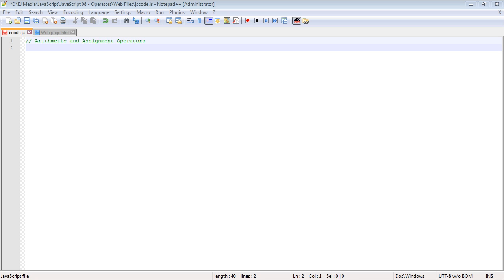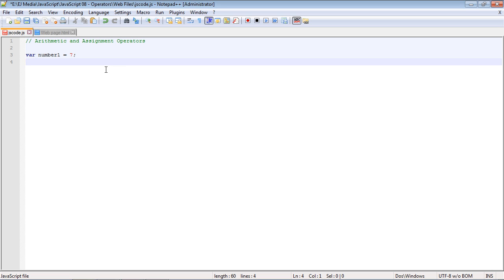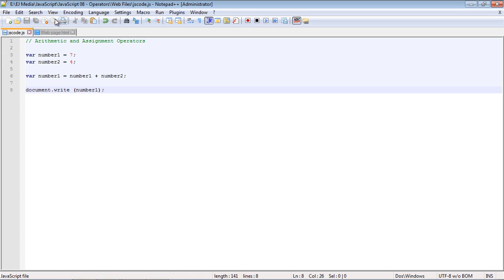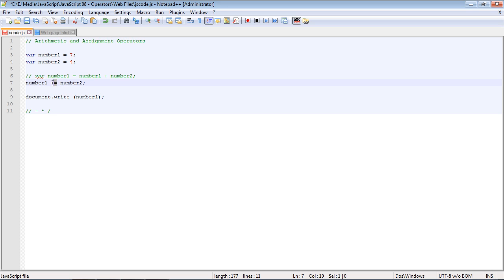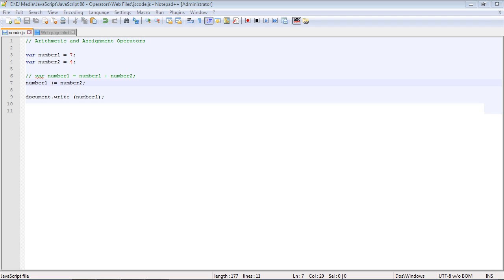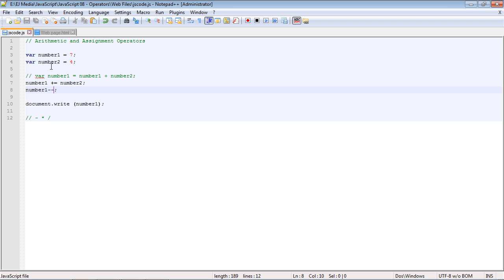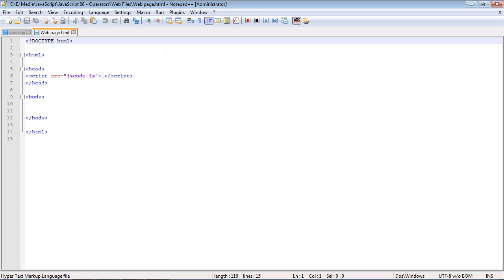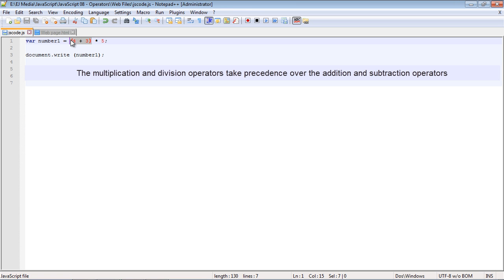JavaScript Tutorial for Beginners - 08 - Operators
Operators in Javascript.